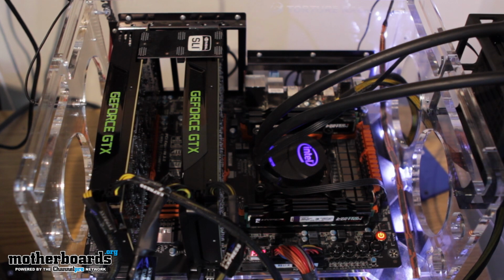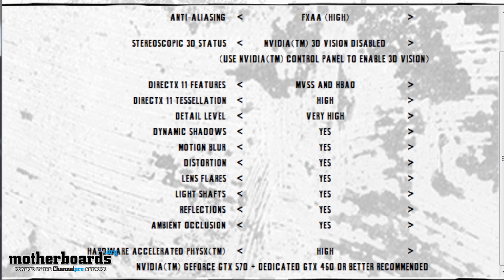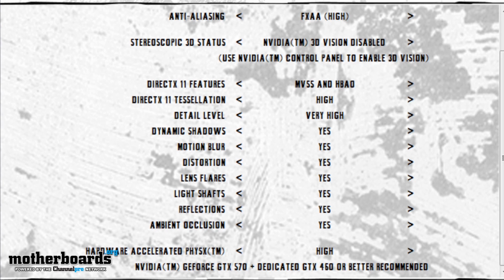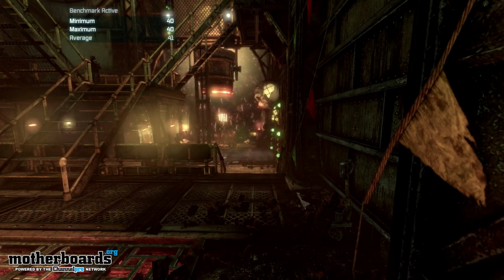NVIDIA GTX 680 2-Way SLI: Batman Arkham City PhysX Gaming Benchmark Demo (FRAPS)